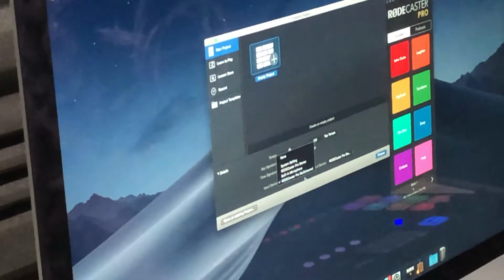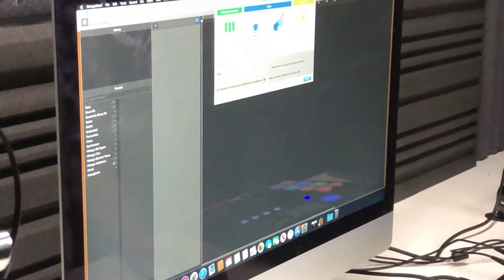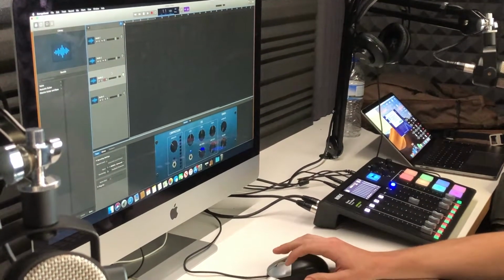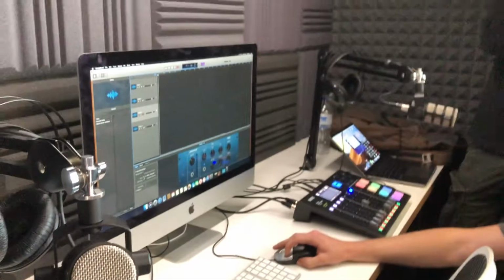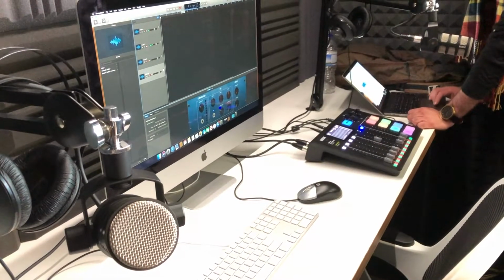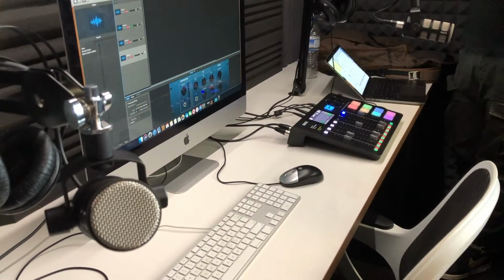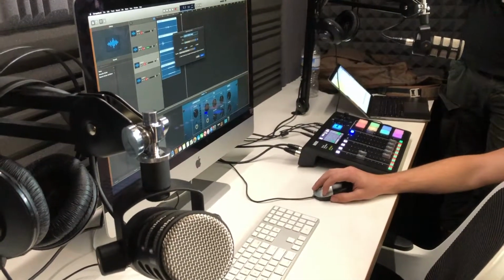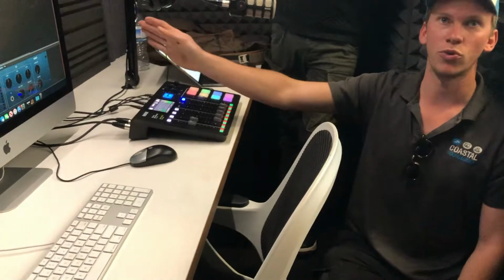Podcast room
For information about using the RODE Caster Pro go to the website below where there are a number of instructional videos.